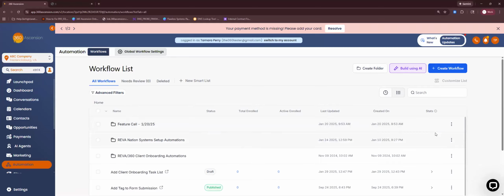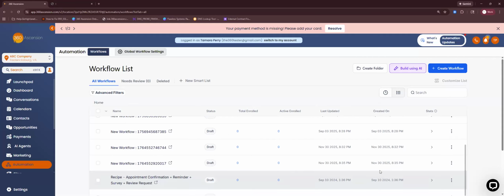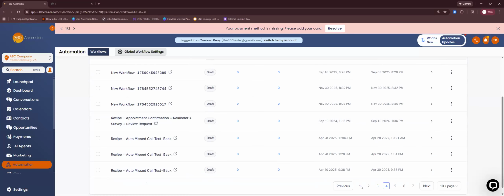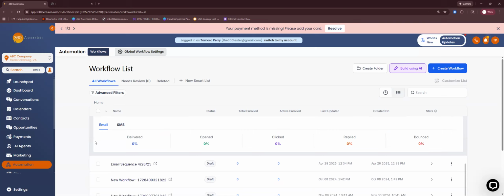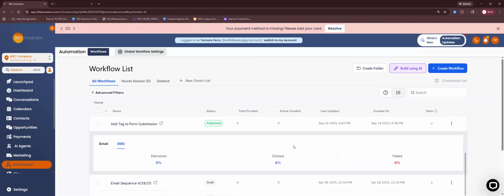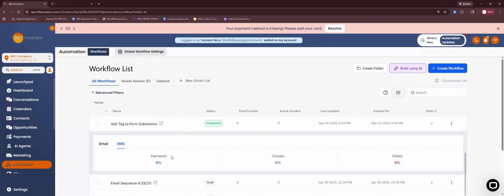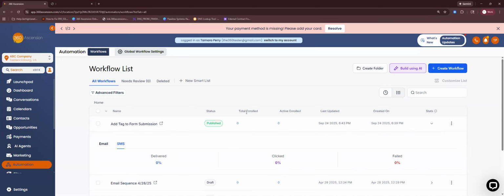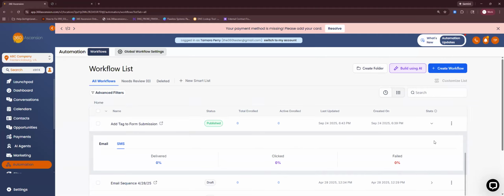How to Access Automation Analytics in 360 Ascension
360 Ascension is your all-in-one software solution designed to help entrepreneurs drive revenue and streamline business operations. 🚀

In this tutorial, we'll guide you through acessing your automation analytics to help you make the most out of 360 Ascension and take your business to the next level.